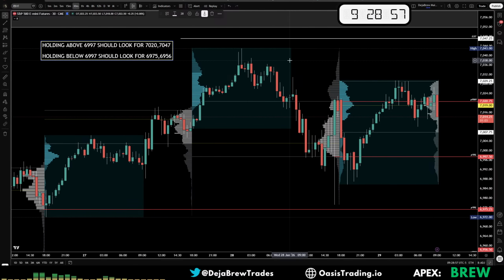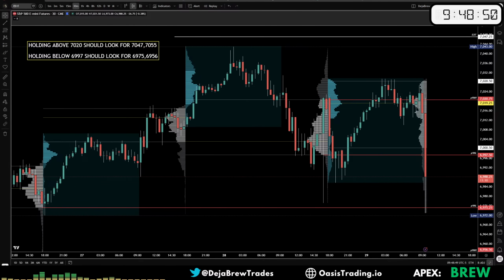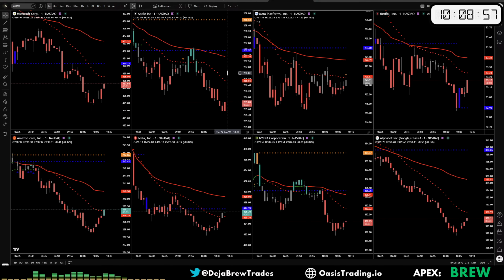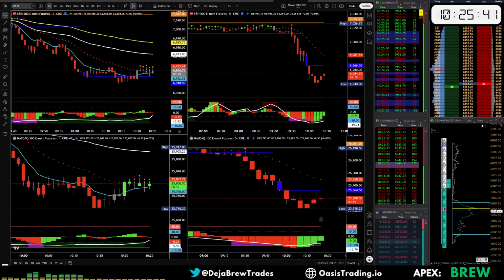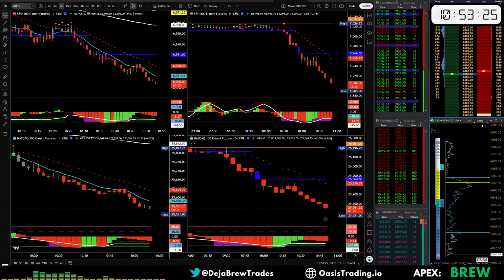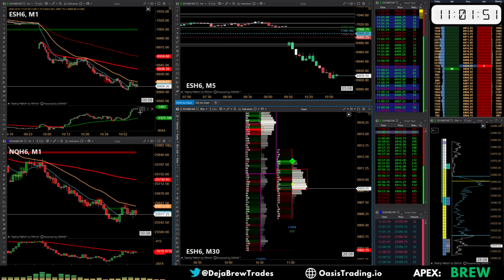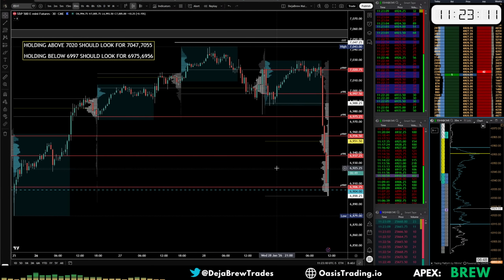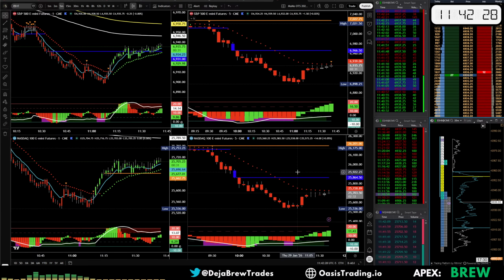🔴Live: Order Flow: Futures & Volume Profile | January 29th.